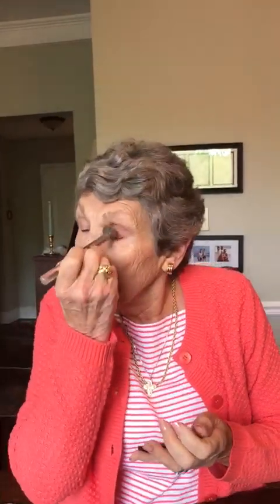Mrs. Molloy Dare